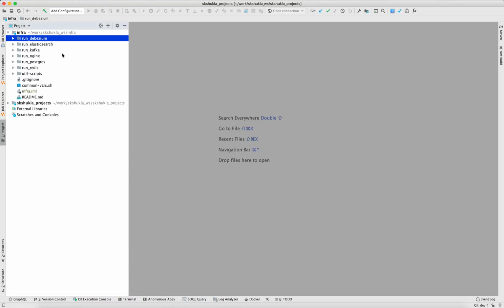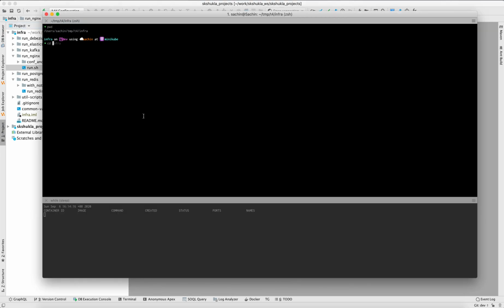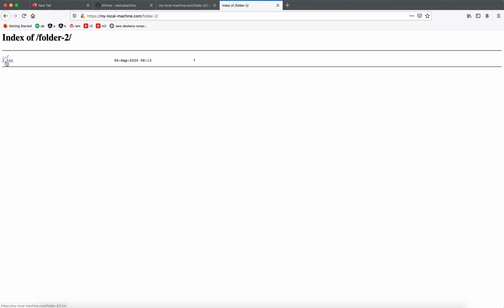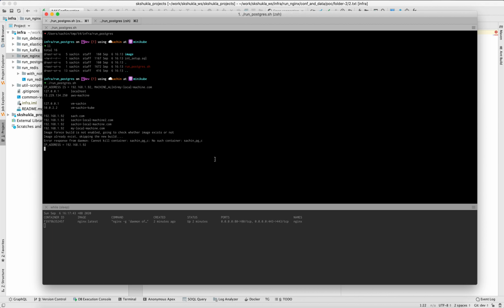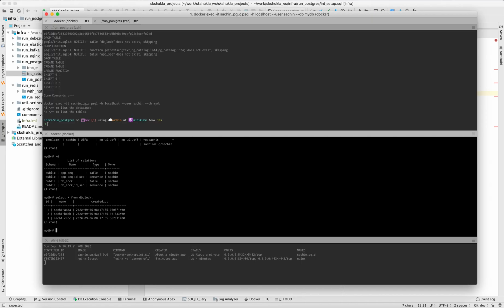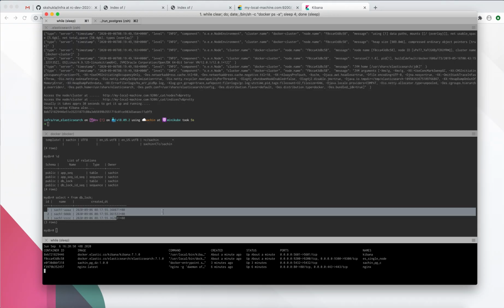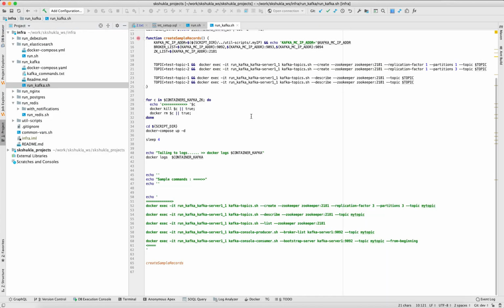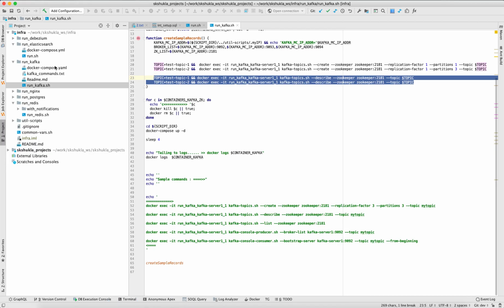Running Kafka, Elastic Search, Kibana, Postgres DB, Redis etc. in your local system in few seconds.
This project comes handy to run various frequently used software components to run in your local system so you can focus on the app development. Just checkout the project and run the script.

Watch the containers
 - while clear; do date; /bin/sh -c "docker ps -a";sleep 4; done

-$achin